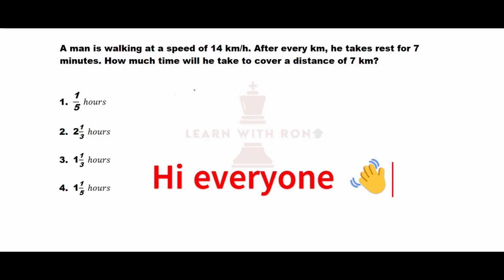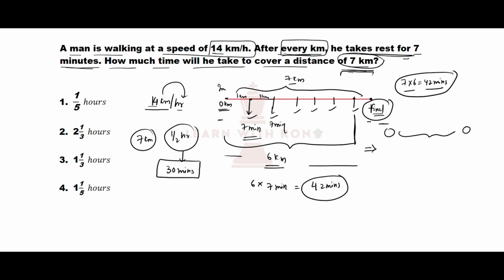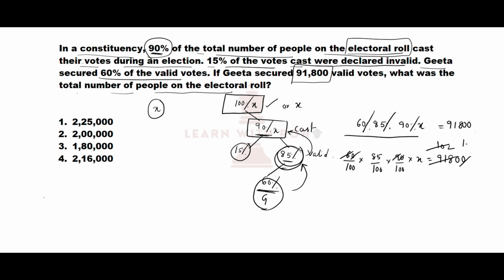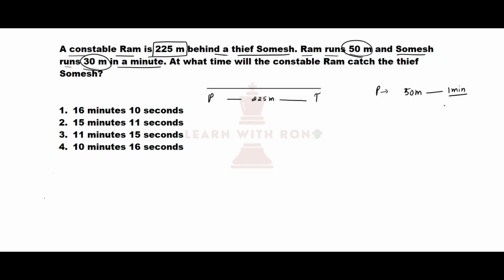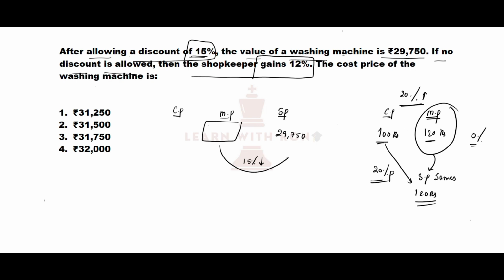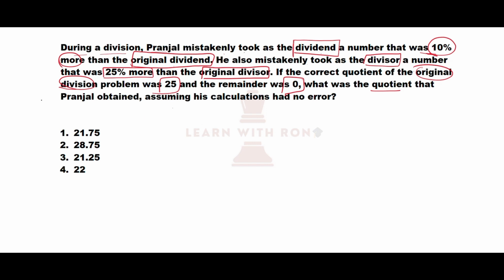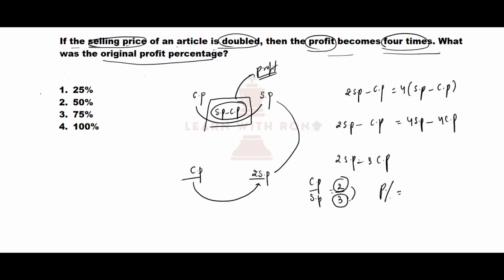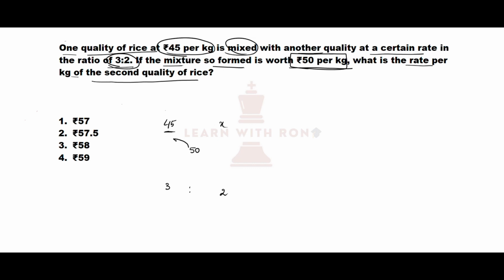Aptitude Tricks with Concept🔥| SSC CGL 2023 17th July | SSC CGL 2024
Gear Up for SSC CGL Tier 1 2024!  This video dives deep into 3 Quantitative Aptitude  questions from SSC CGL Tier 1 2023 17th July Shift 3 and shift 4.

Questions covered:

00:00 intro

00:06 A man is walking at a speed of 14 km/h. After every km, he takes rest for 7 minutes. How much time will he take to cover a distance of 7 km?

04:12   In a constituency, 90% of the total number of people on the electoral roll cast their votes during an election. 15% of the votes cast were declared invalid. Geeta secured 60% of the valid votes. If Geeta secured 91,800 valid votes, what was the total number of people on the electoral roll?

07:01   A person took a loan at 5% per annum simple interest during the first year and with an increase of 0.5% simple interest every year from the second year onwards. After 4 years, he paid ₹4,600 as a total interest to settle the loan completely. How much was the loan?

09:00  A constable Ram is 225 m behind a thief Somesh. Ram runs 50 m and Somesh runs 30 m in a minute. At what time will the constable Ram catch the thief Somesh?

11:16  After allowing a discount of 15%, the value of a washing machine is ₹29,750. If no discount is allowed, then the shopkeeper gains 12%. The cost price of the washing machine is:

15:14  During a division, Pranjal mistakenly took as the dividend a number that was 10% more than the original dividend. He also mistakenly took as the divisor a number that was 25% more than the original divisor. If the correct quotient of the original division problem was 25 and the remainder was 0, what was the quotient that Pranjal obtained, assuming his calculations had no error?

17:49  If the selling price of an article is doubled, then the profit becomes four times. What was the original profit percentage?

19:37  A can do 20% of a job in 7 days and B can do 25% of the job in 7 days if they worked alone. How much of the job (in percentage) can they complete in 7 days if they worked together?

21:43  One quality of rice at ₹45 per kg is mixed with another quality at a certain rate in the ratio of 3:2. If the mixture so formed is worth ₹50 per kg, what is the rate per kg of the second quality of rice?

23:11 Study the given pattern carefully and select the number that can replace the question mark (?) in it.

14 10 9
6 8 2
8 4 ?

23:30   you will love it ❤️

how to get ssc cgl previous year question paper
ssc exam previous question papers with answers
ssc cgl previous year solved paper tier 2
ssc cgl previous year solved paper reasoning
previous year question paper book for ssc cgl
ssc cgl all previous year question papers pdf
ssc cgl chapterwise previous year questions pdf